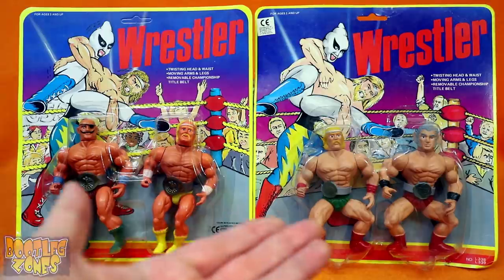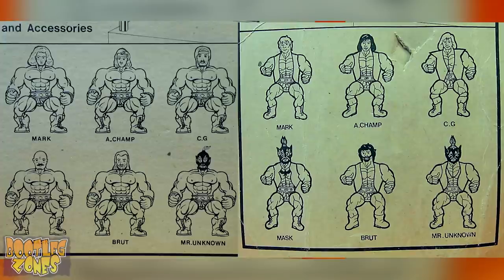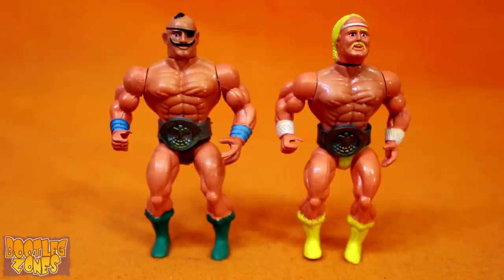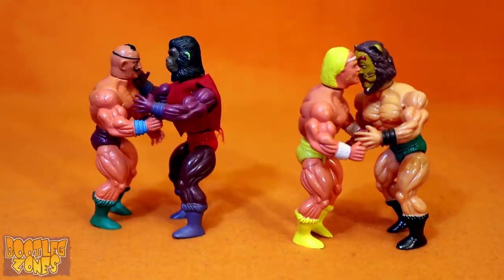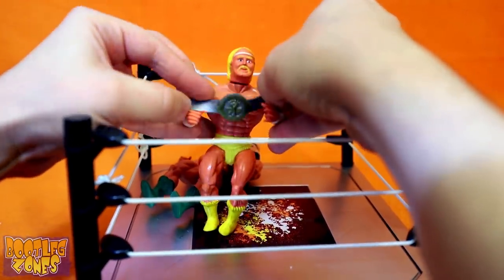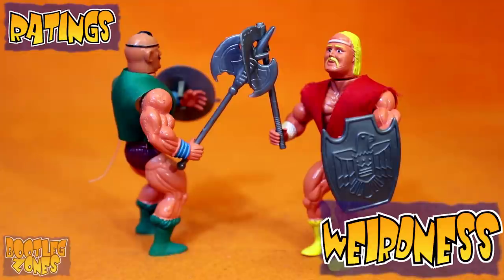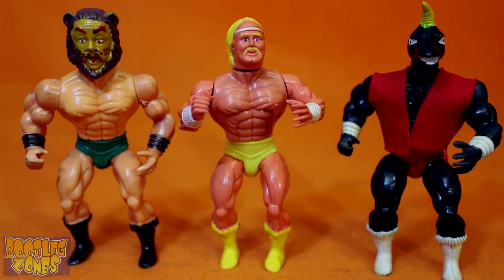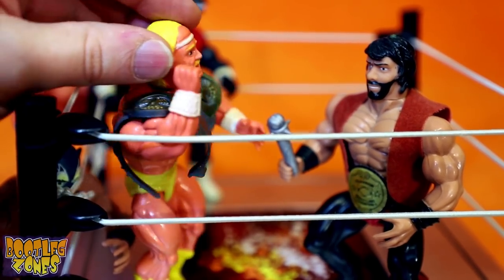Galaxy Wrestler Hogan - Bootleg Zones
Hulk Hogan and the Iron Sheik enter the Galaxy Hole in a strange two pack that had many variants. Because of course it did, it's the Galaxy Hole.